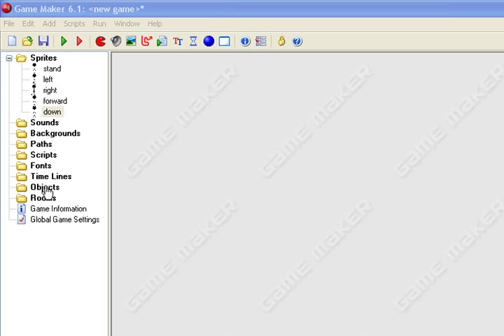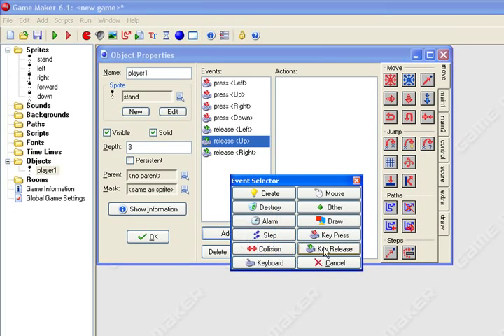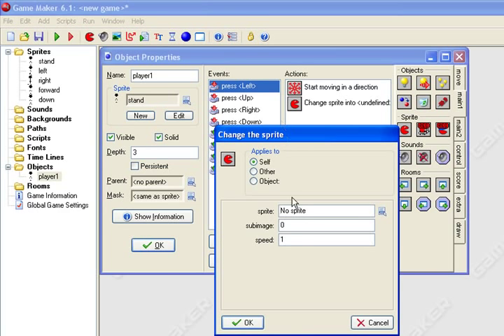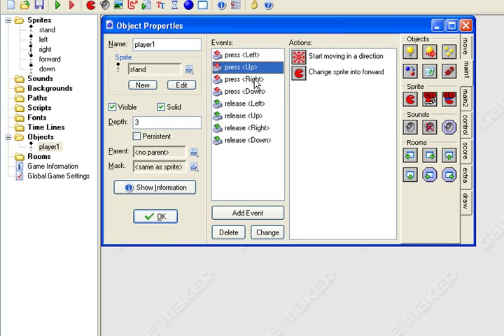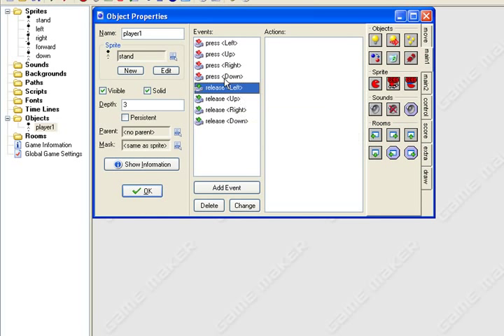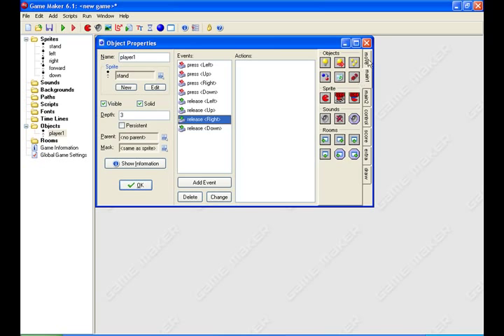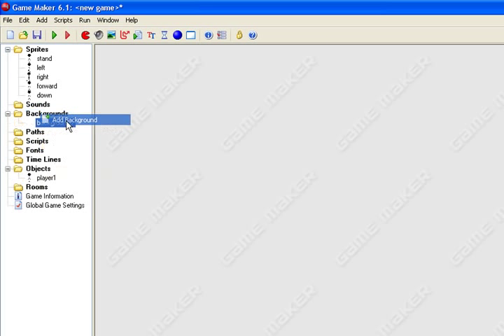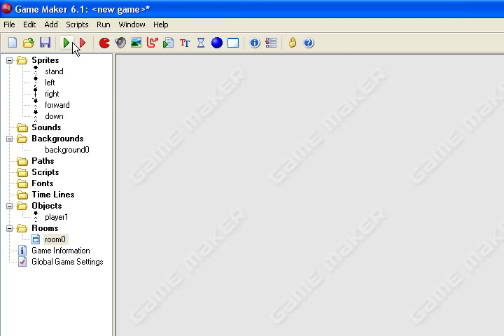How to create a moving character in game maker part 2 of 2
Tutorial on how to creat a moving stick man on gmaker. This video is used to help you fiqure out how to make moving objects in your games. It's purpose is to allow you to movie freely in the game just like simple RPG games will allow you to move. Darkjoka13